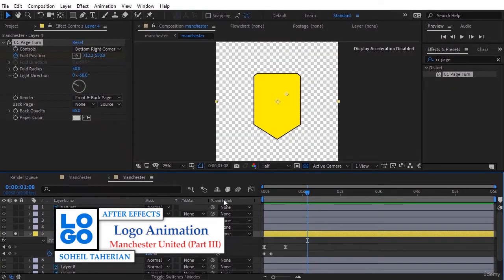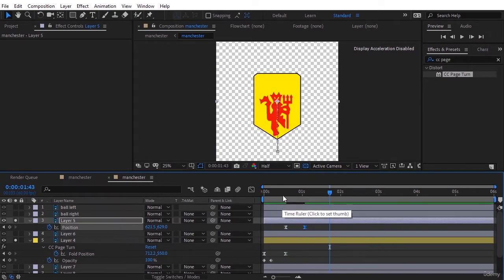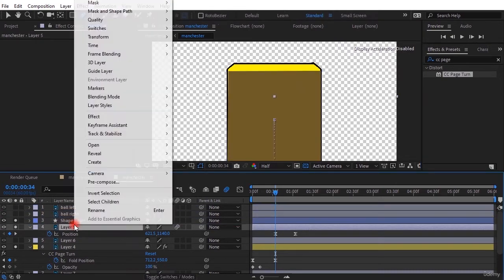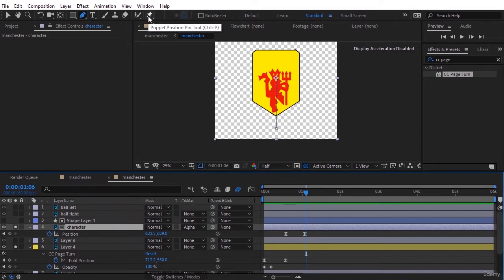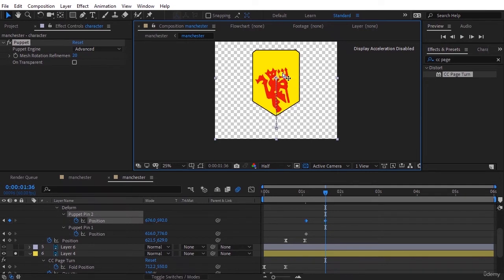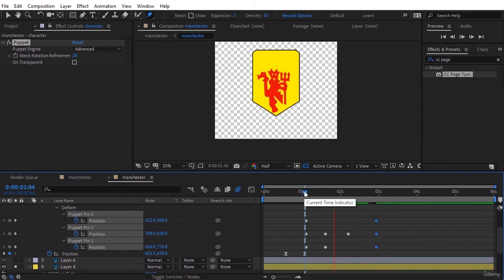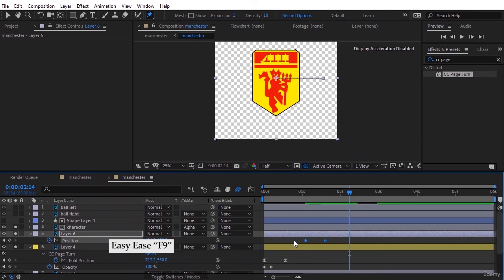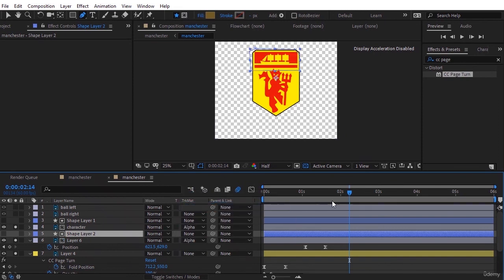Manchester United Logo Animation Part 3 | AFTER EFFECTS | Lesson-11